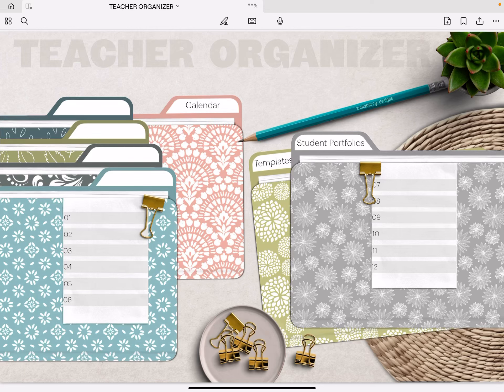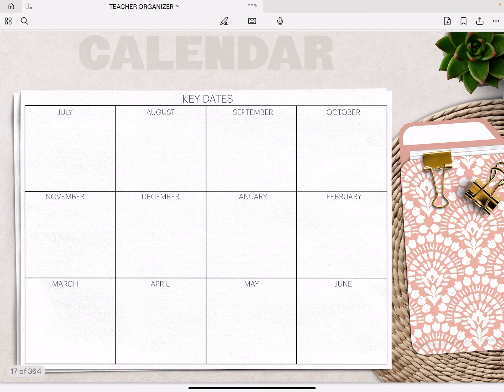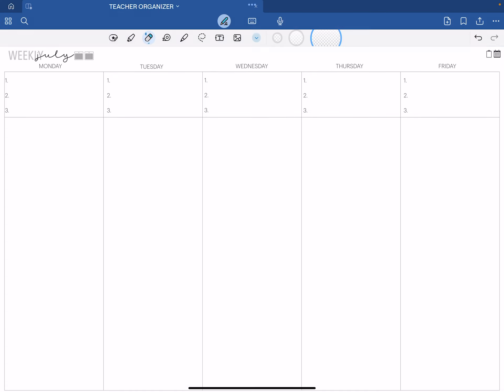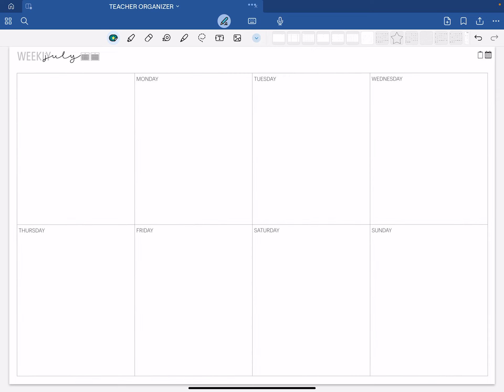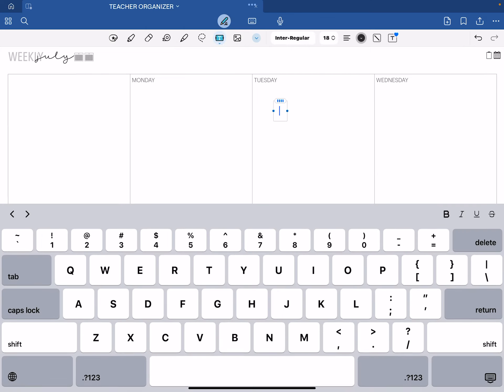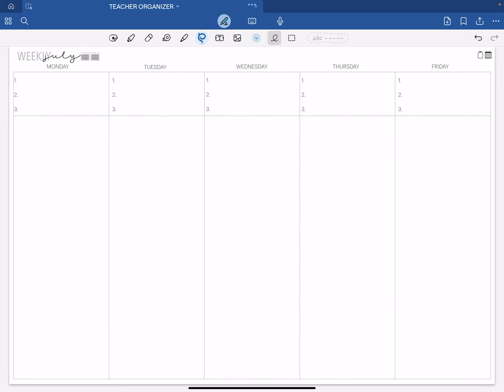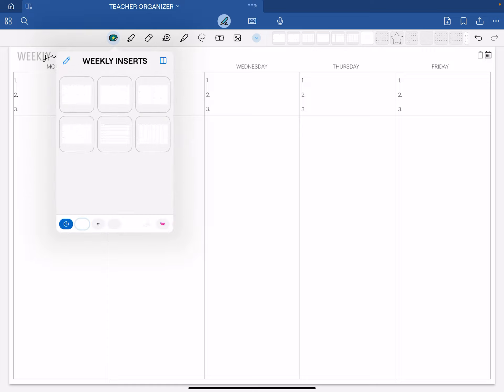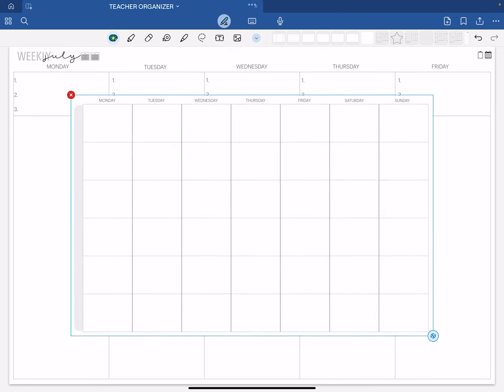Problem Solved! New Mon-Sun Weekly Inserts for the Teacher Planner/Organizer😊